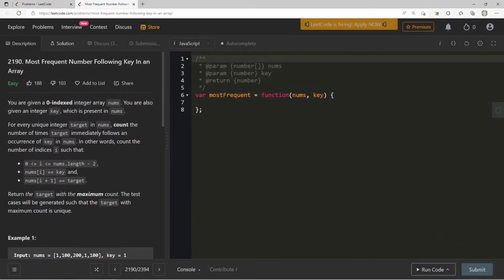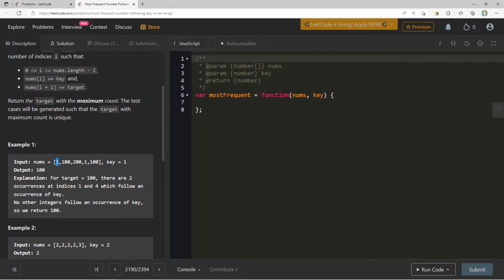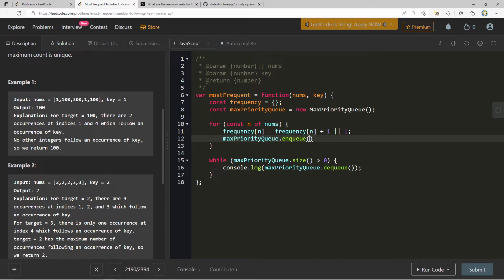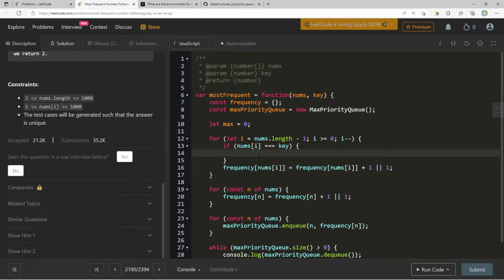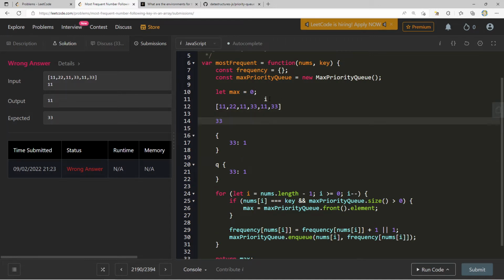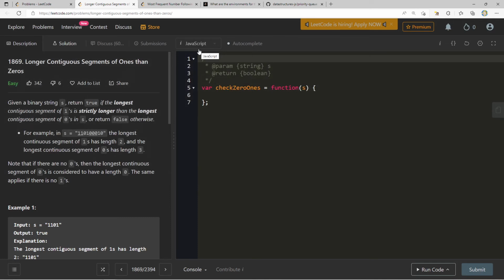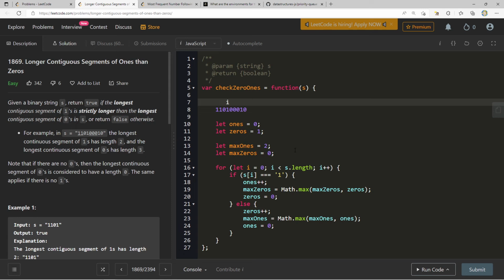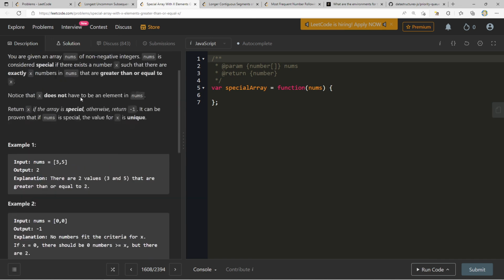Your Daily Dose of LeetCode, feat. New Questions!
📚 Chapters:

00:00 Introduction
01:36 Most Frequent Number Following Key in an Array
26:48 Longer Contiguous Segments of Ones than Zeros